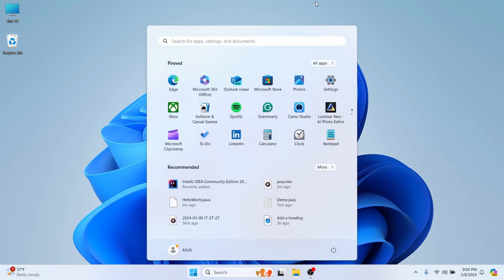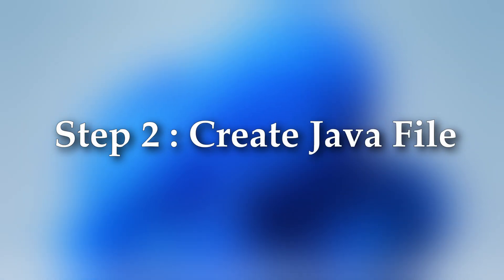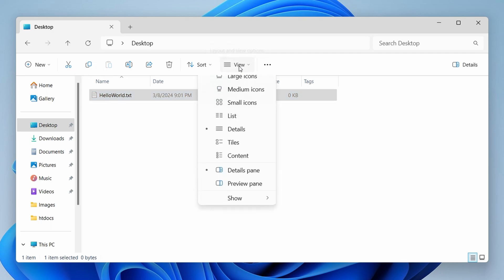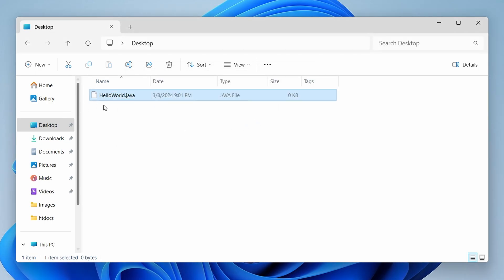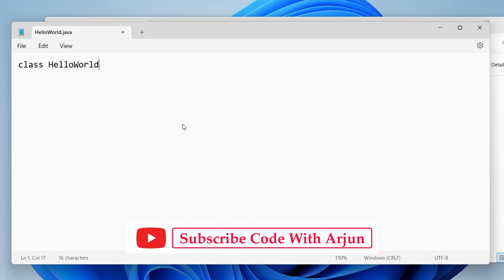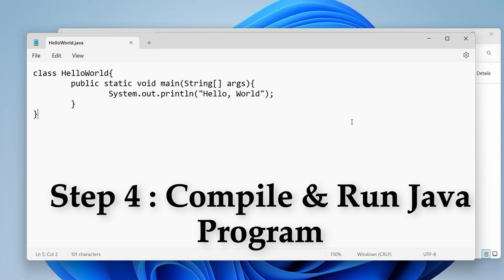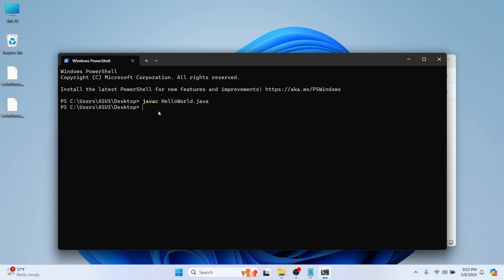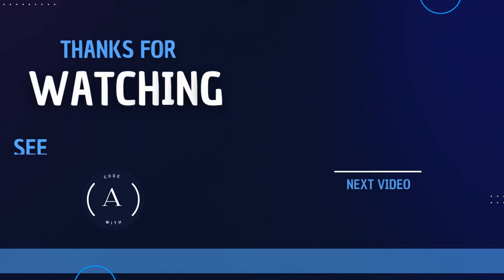Run Java in Command Prompt / Terminal | Compile and Run Java using Commands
In this video I have shown how you run your java program using command prompt or terminal in windows 11. I have create file using notepad and compiled and run java program using commands.

Timestamps :
00:00 - Introduction
00:11 - Check Java Version / Setup Java JDK
00:38 - Create Java File
01:36 - Write Java Program
02:30 - Compile and Run Java Program using Command Prompt
03:22 - Outro